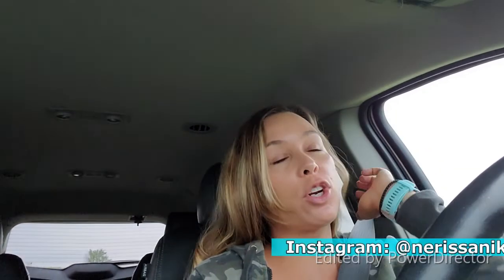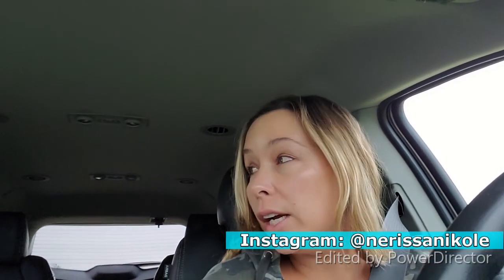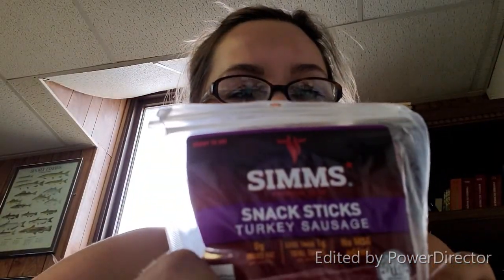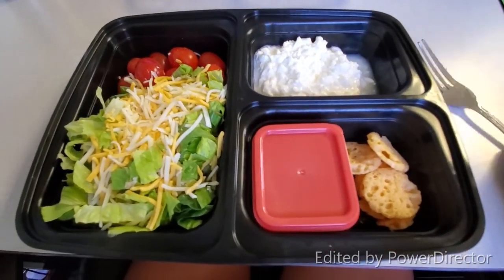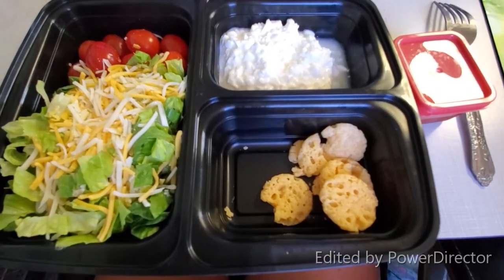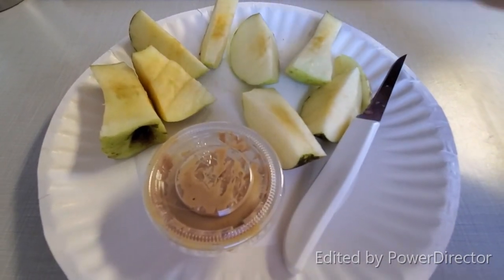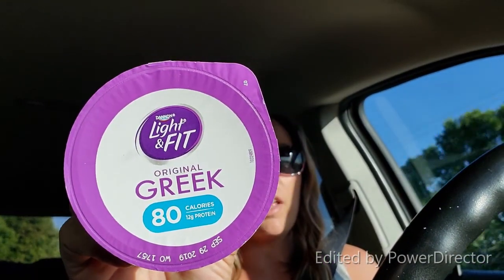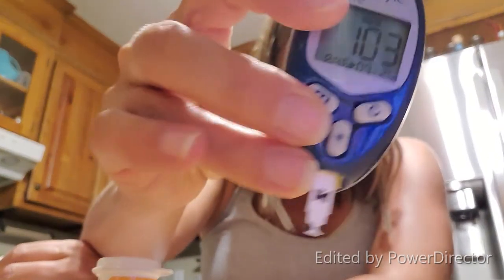What I Eat in a Day ~ Gestational Diabetes ~ Insulin Dependent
I was diagnosed with gestational diabetes during my pregnancy.  My endocrinologist immediately put me on night time insulin after looking at my logged blood sugar levels.  I was very resistant at night when fasting, but not as resistant during the day.  I struggled a bit trying to balance pregnancy hunger and a low carb diet.  This video shows an example of what I eat in a day to control my gestational diabetes and keep my sugars in check.

Get a 5-piece gift set and receive $10 off your first purchase at Grove Collaborative